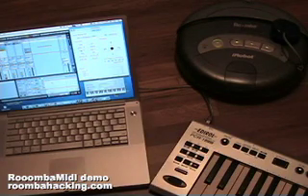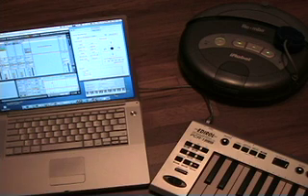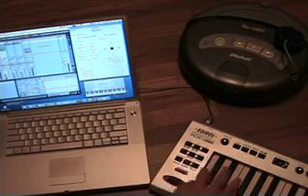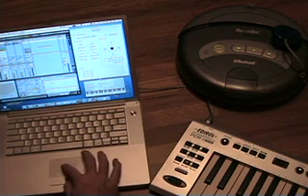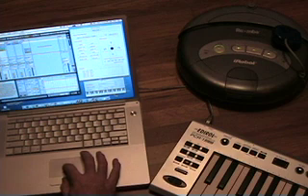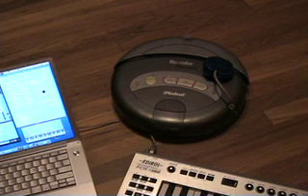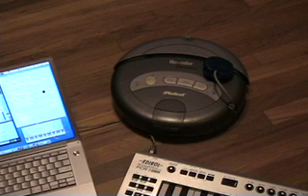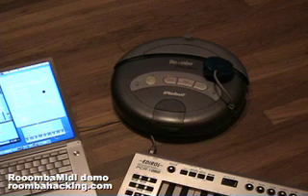RoombaMidi demo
demonstration of the RoombaMidi Mac OS X app